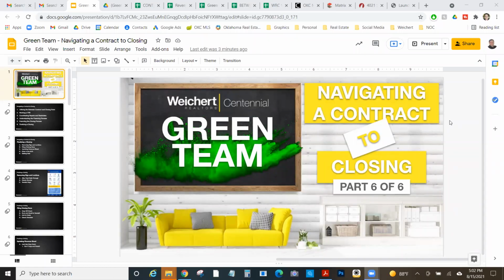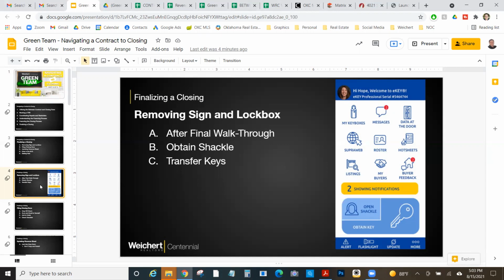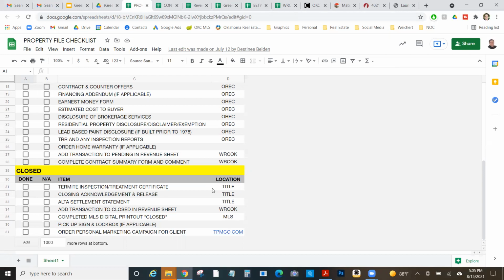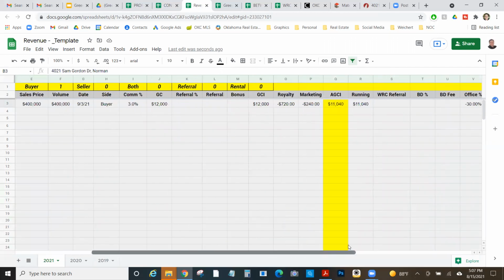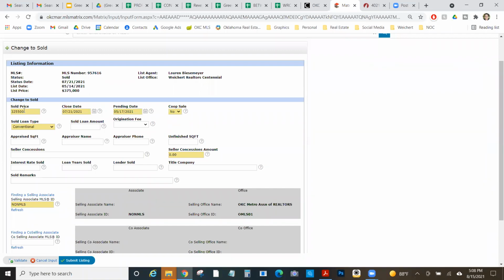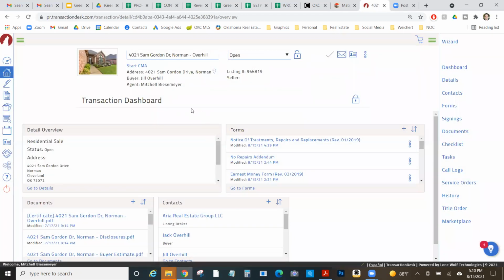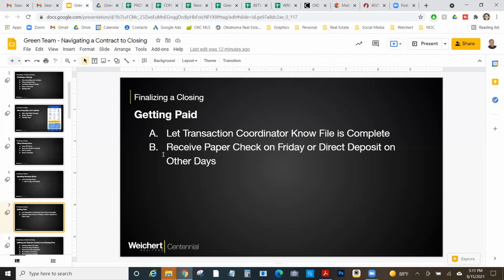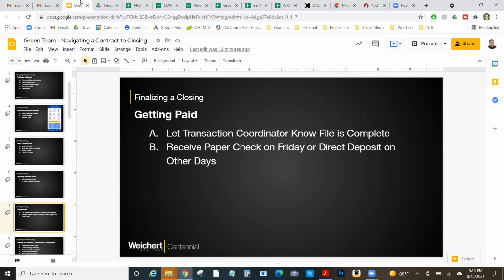Navigating a Contract to Closing (Part 6 of 6): Finalizing a Closing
Finalizing a Closing - Major Items Covered in the Video
      Removing Sign/Lockbox
      Filing Closing Docs
      Updating the Revenue Sheet
      Enter in the MLS
      Getting Paid

Navigating a Contract to Closing - Other Videos in this Series
      1. Utilizing the Between Contract and Closing Form
      2. Working a TRR
      3. Coordinating Repairs and Reminders
      4. Understanding the Financial Process
      5. Executing the Closing Process
      6. Finalizing a Closing (this video)

Our Green Team Training at Weichert, Realtors - Centennial is designed to prepare agents that have recently earned their license for the day-to-day activities of a real estate agent. Many agents finish real estate school and still don't have an understanding of how to do basic agent functions like writing an offer, securing a listing, and working with buyers - this training program fills in those gaps. We want our agents to be confident in their ability to serve their clients. We know that confident agents are more likely to succeed in this ultra-competitive field. If you or anyone you know is interested in becoming a real estate agent or any current real estate agents, please email our Broker Mitch Biesemeyer at to learn more.